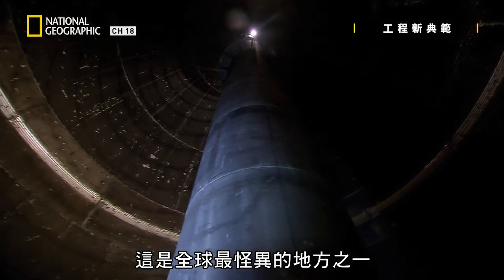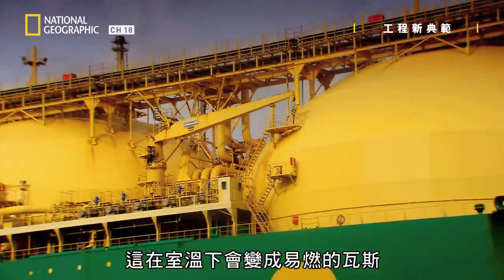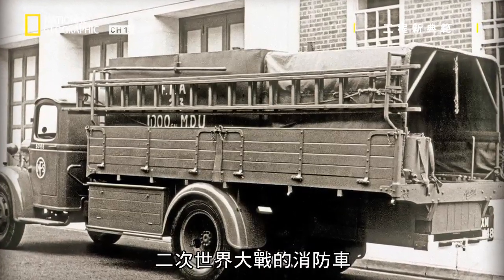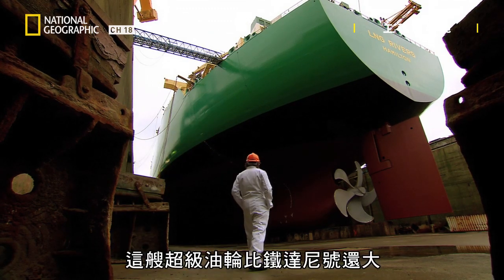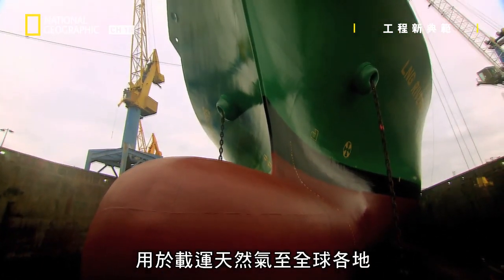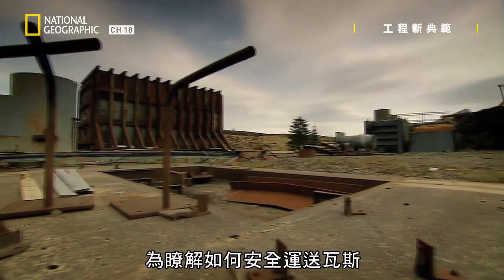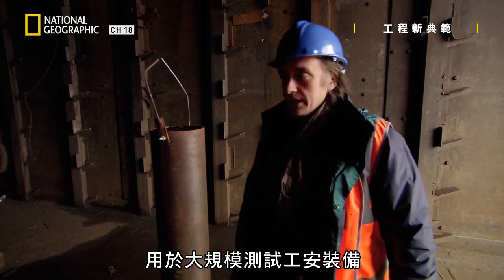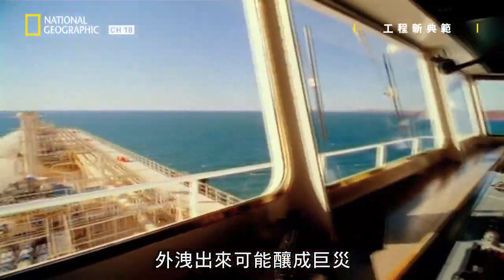【工程新典範】挪威天然氣平台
挪威的天然氣平台，演譯出這些結構的絕妙創意，和結構中突破傳統的新裝置。透過特殊的紅外線和慢動作攝影機，最先進的電腦動畫技術，和與眾不同的實驗，《工程新典範》將為您說明這些複雜的結構。